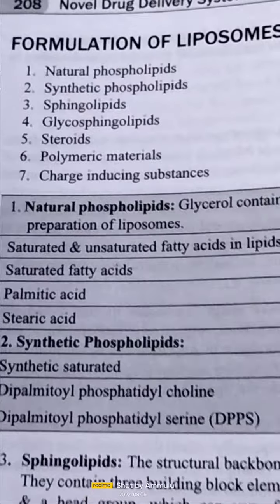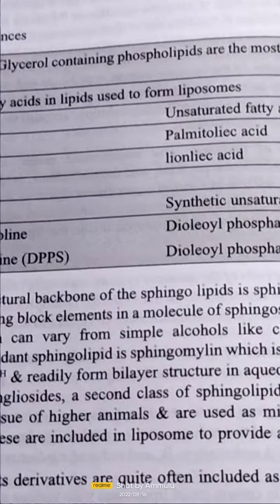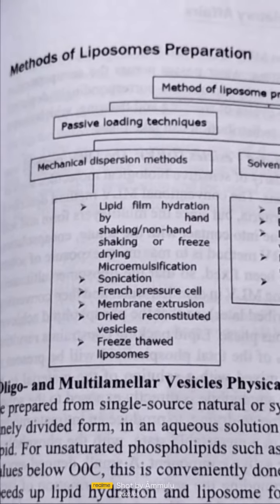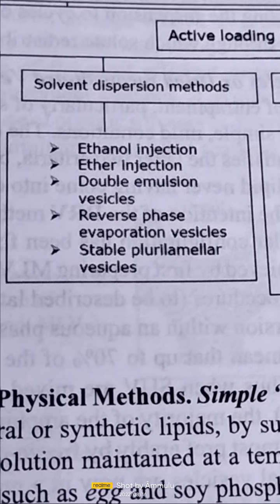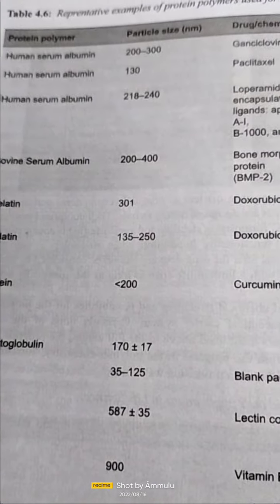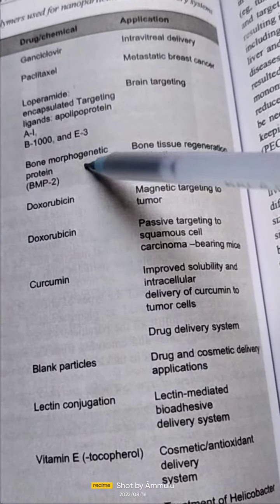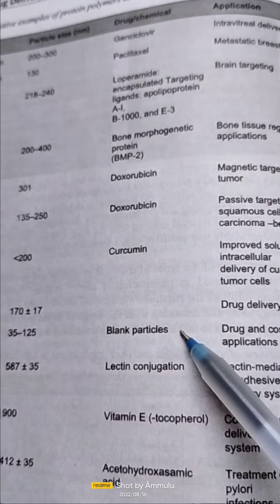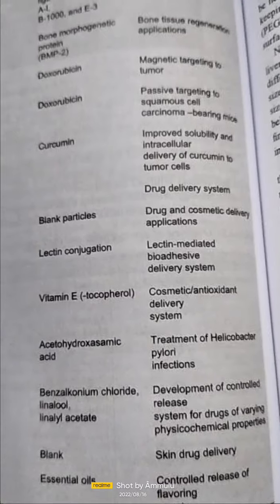Formulation of Liposomes topic Novel drug delivery systems